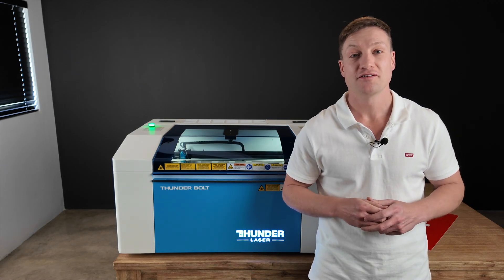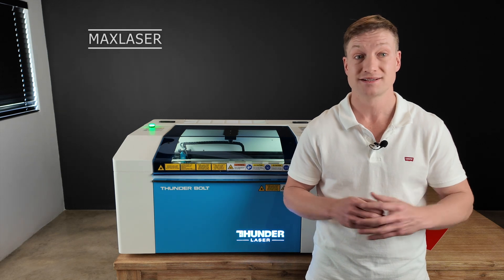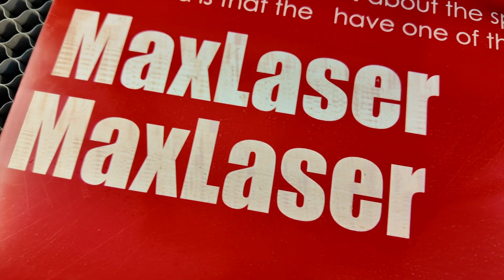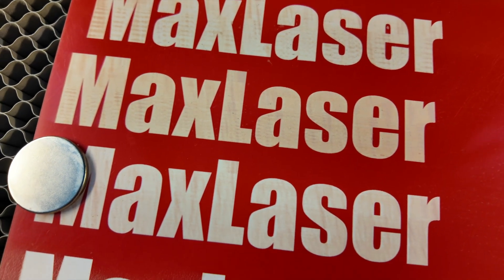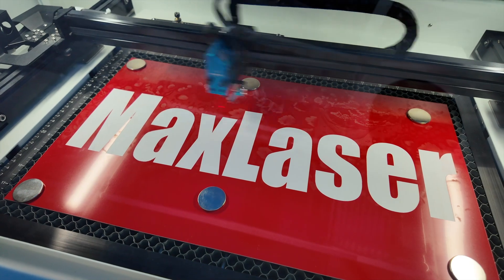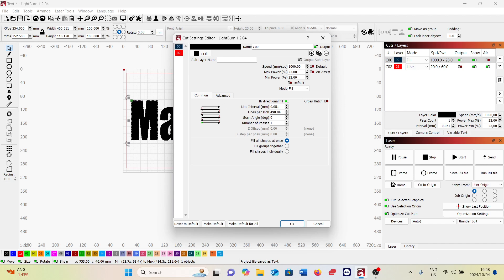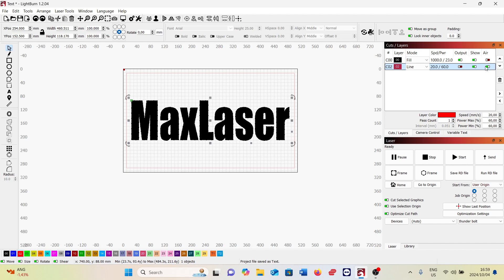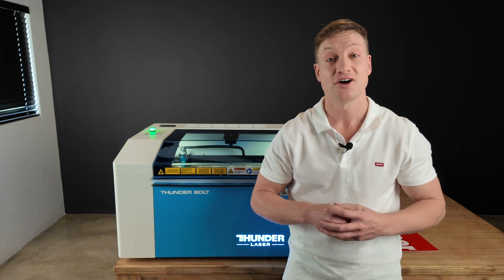Laser Engraving Red On White Plastic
In this video, I demonstrate how to laser engrave red on white two-color plastic in just a single pass, while avoiding the common issue of color contamination. Watch as I share detailed tips and techniques to achieve clean, vibrant results without the colors bleeding into each other. Don't miss these expert insights—tune in now to learn exactly how to perfect your laser engraving projects!